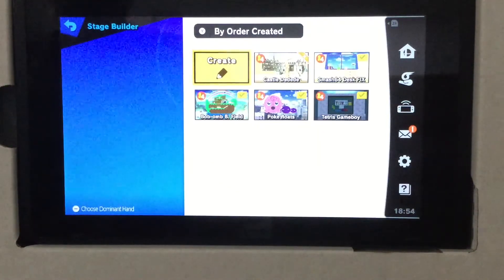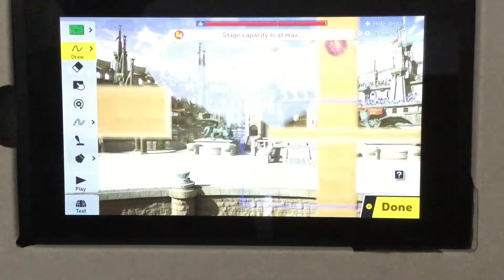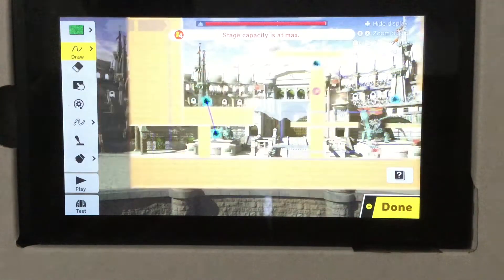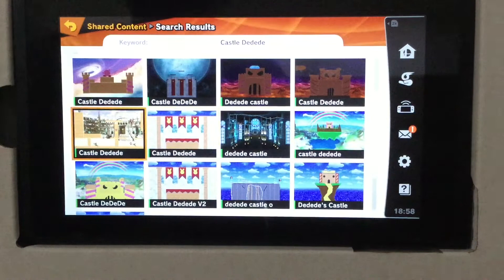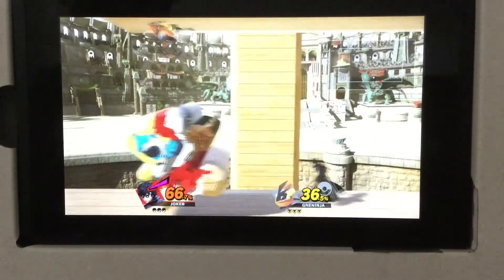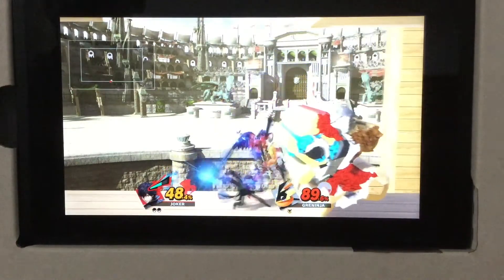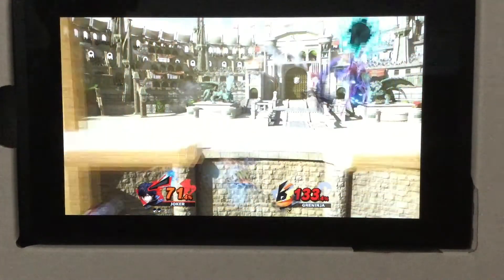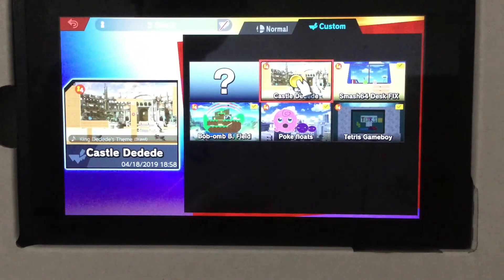Smash Ultimate Stage Builder King Dedede’s Castle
Please download...